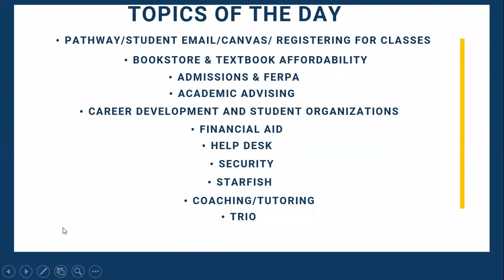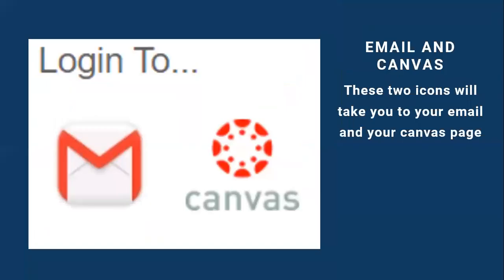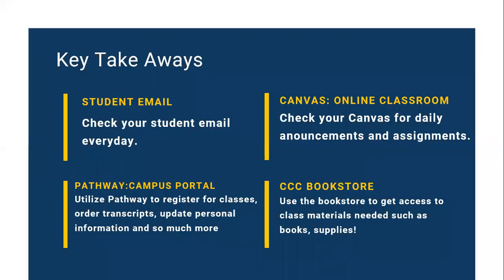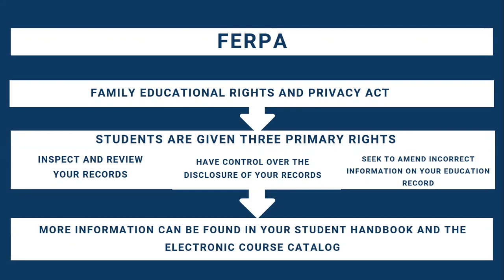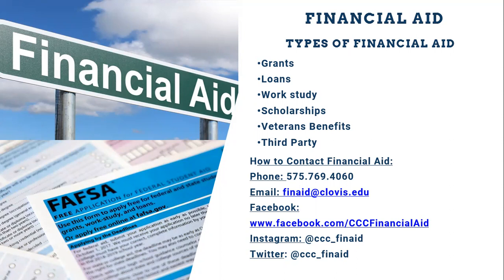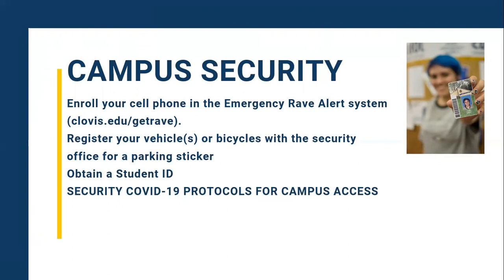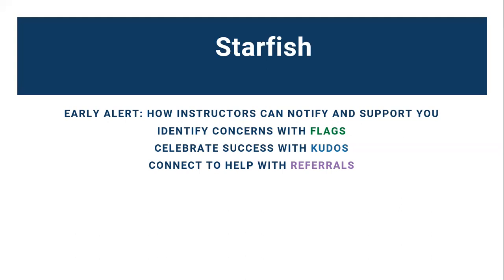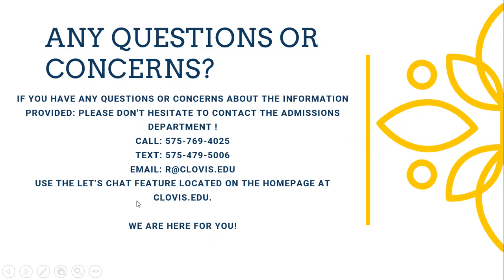Clovis Community College (CCC) 2023 Spring Orientation